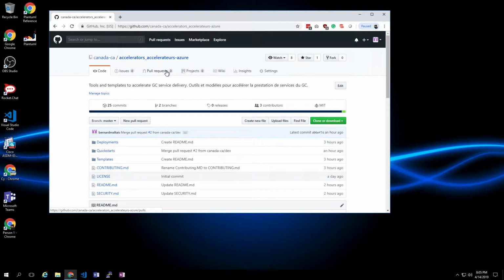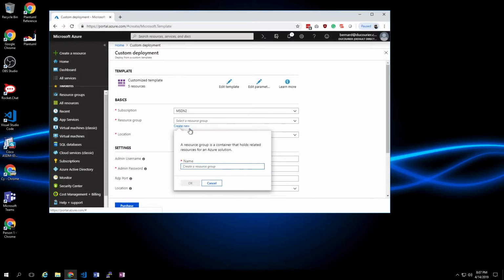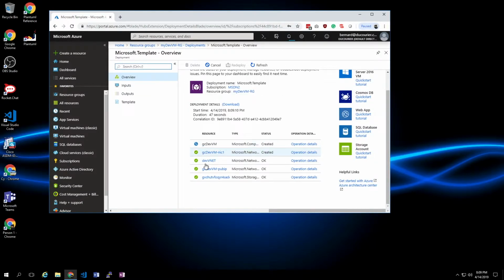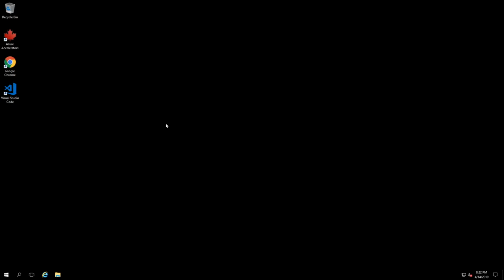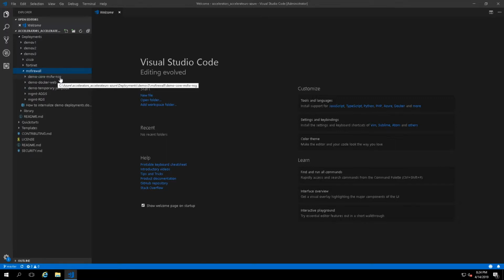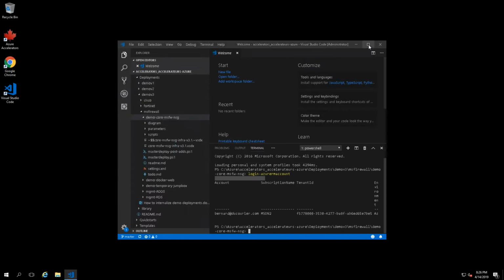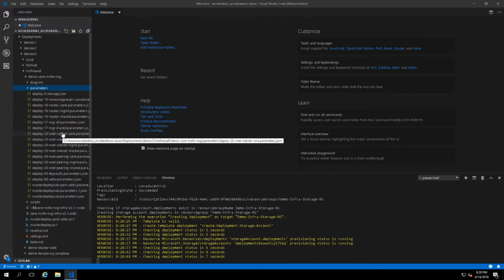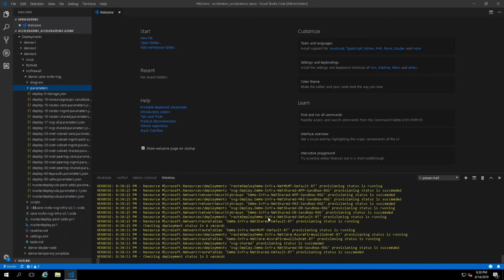HOWTO Deploy Azure infrastructure using the GC Cloud Accelerators Azure Development VM